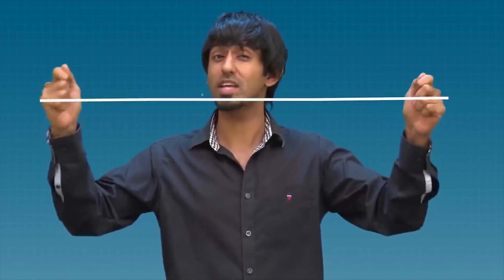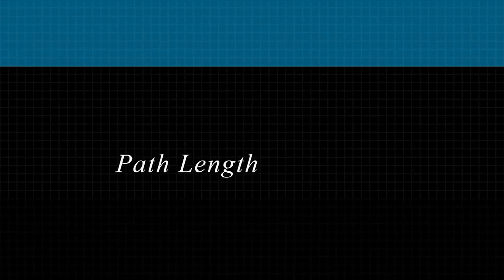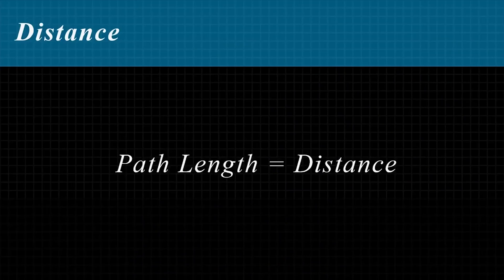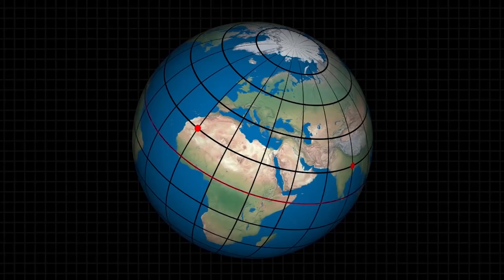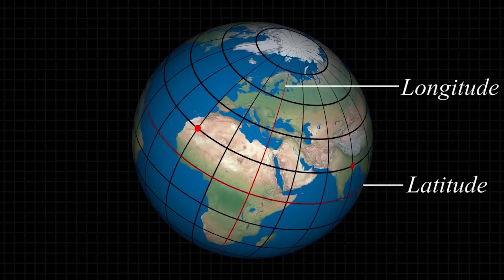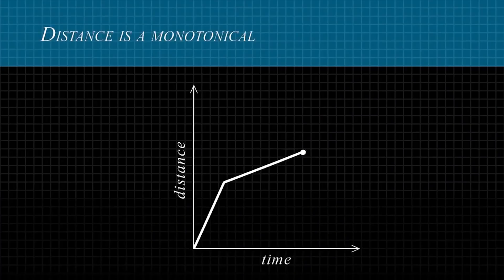Motion in One Dimension |Concepts visualised | Distance and Displacement | NEET| Aanand Sir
Distance is the actual length of the path travelled by an object whereas displacement is the shortest distance between initial and final position of the object. After watching this video you will be able to visualize both this terms.

Keep Learning!